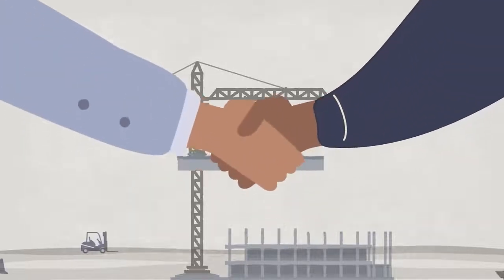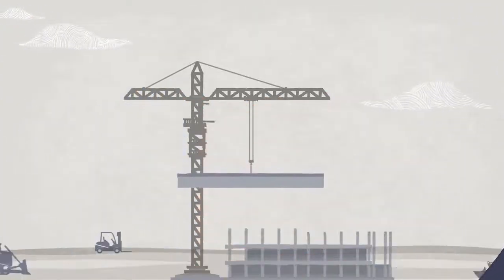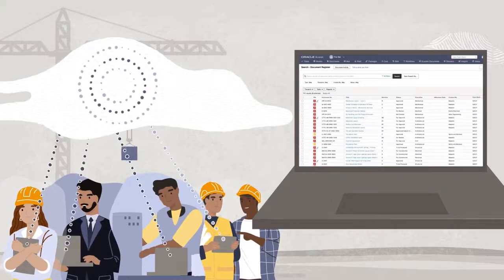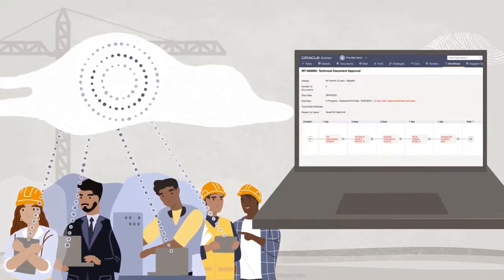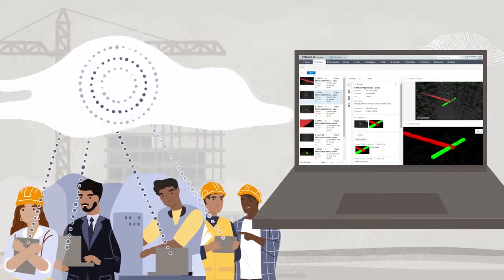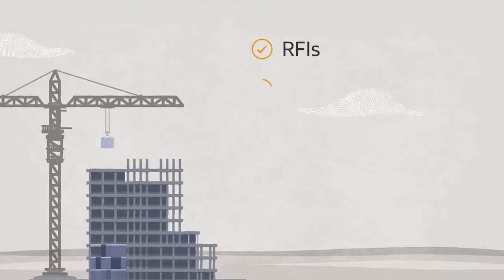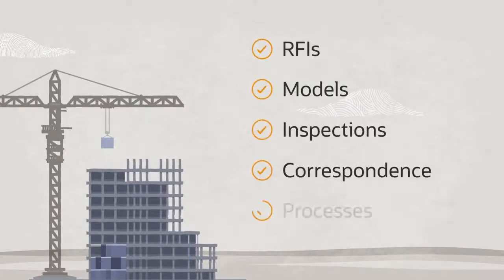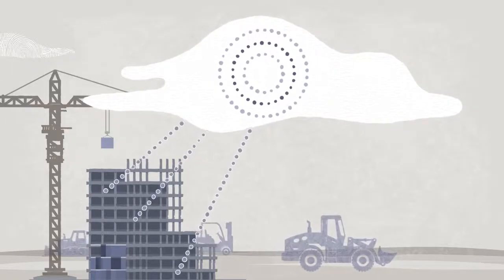Proven project delivery and controls with Oracle Aconex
Owners and delivery teams trust Oracle Aconex for visibility, control, reduced risk, and connected teams. Drive efficiency in design and construction coordination, project controls and cost management, document management, and field management. Get fast time to value with construction management software that is easy to use and deploys in days.